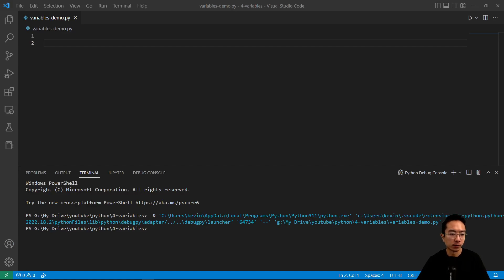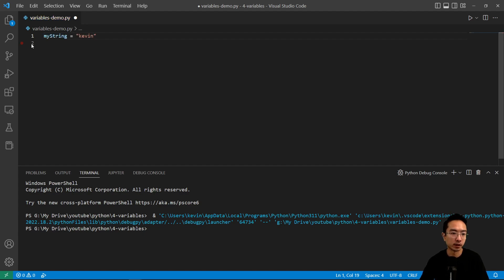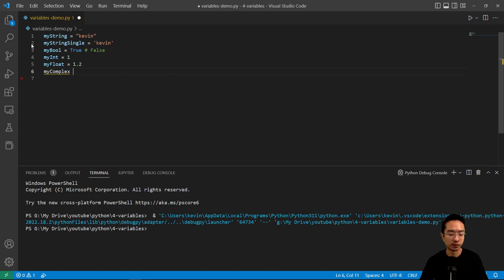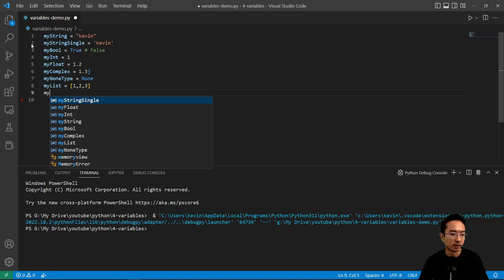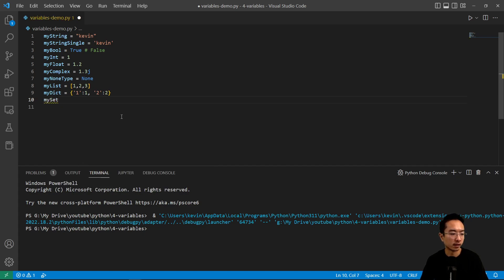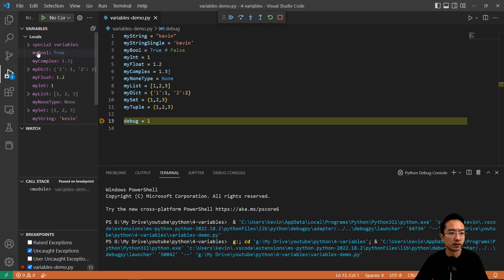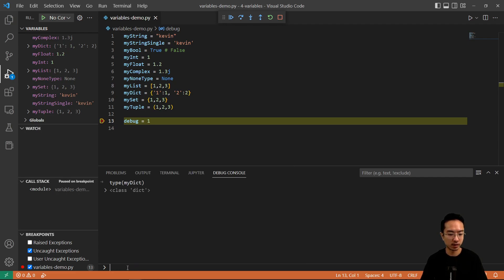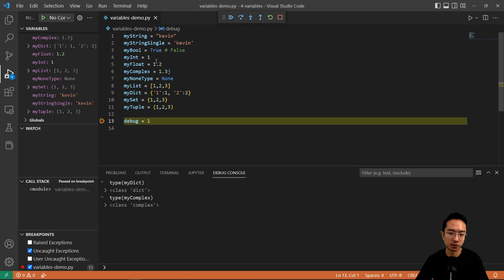Python Variables and Data Types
In this video, I will go over how to create variables and some common data types  in Python.